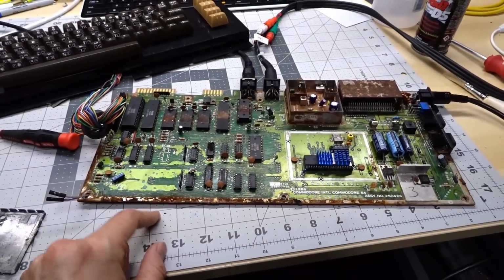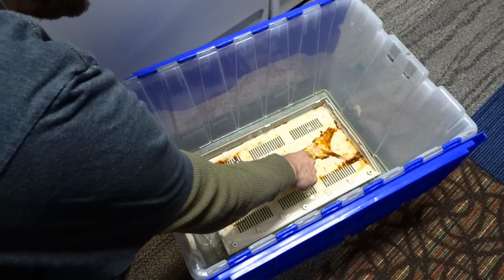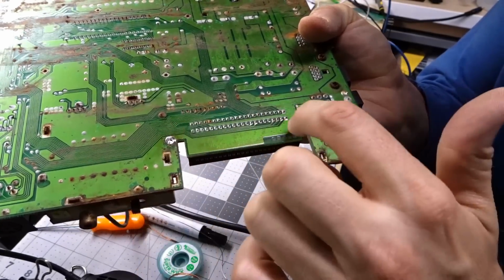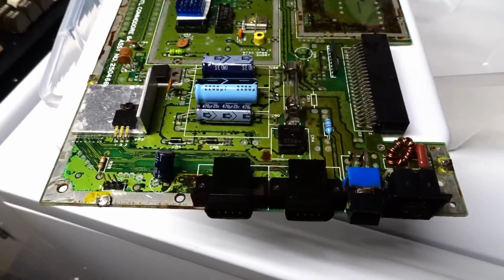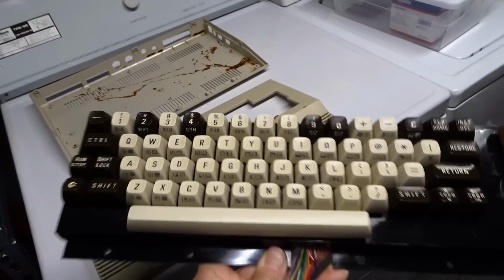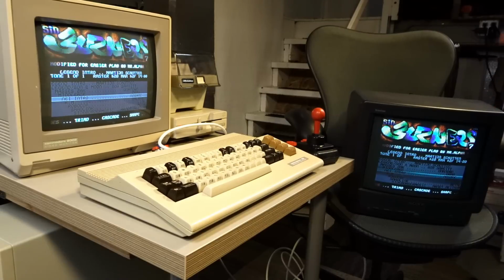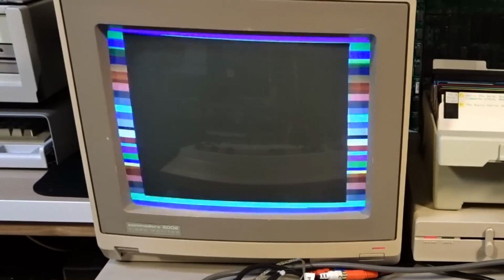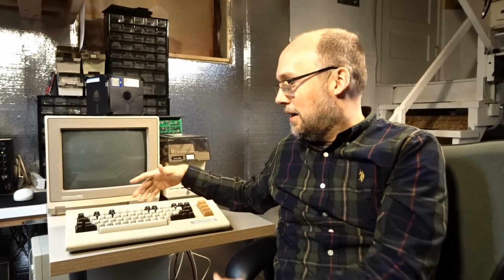"Left for dead" Commodore 64C made beautiful again!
(Jump to 3:07 to skip intro.) You all asked for it -- I took the neglected and abandoned Commodore 64 and made it beautiful again! This machine has been through the wringer, took a licking and kept on ticking. Check out how I got there!

By: Martijn Schutten
Released: 1992 Martijn Schutten